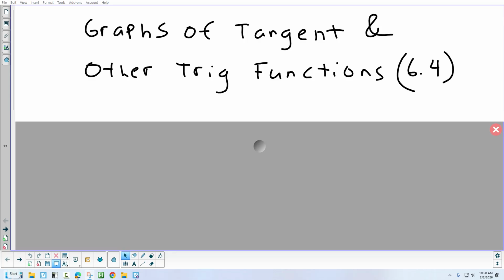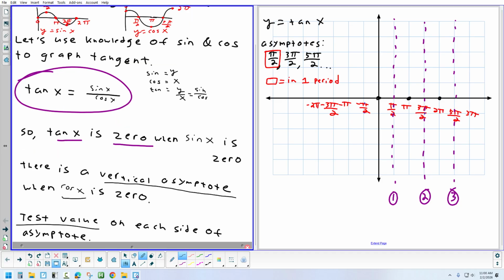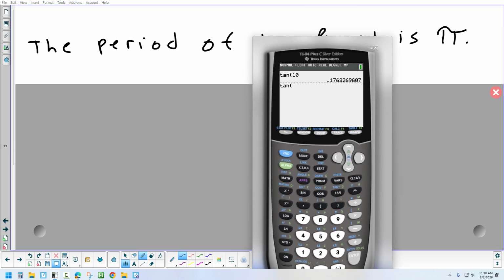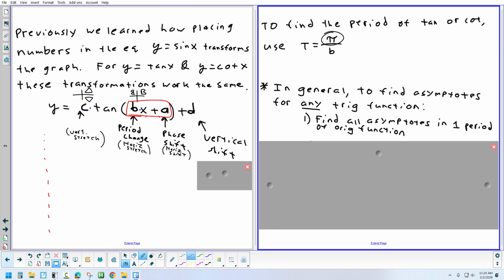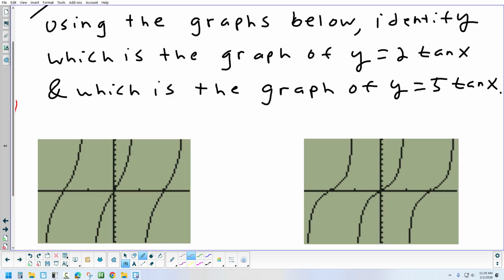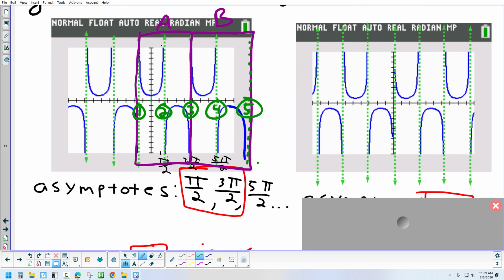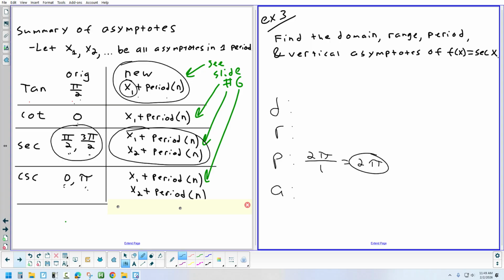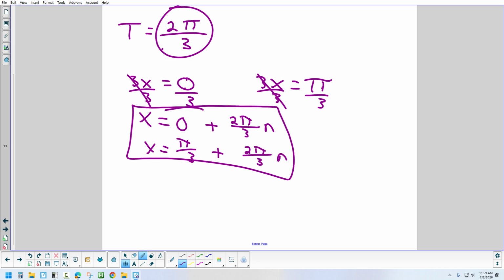6.4 Graphs of Tangent, Cotangent, Secant, & Cosecant 2-2-26